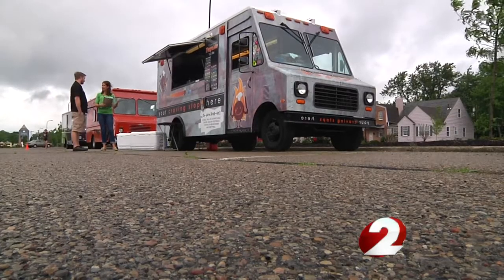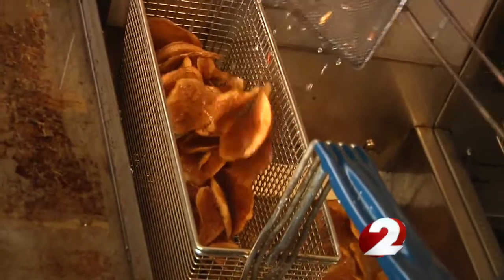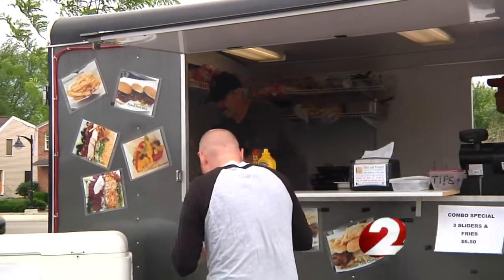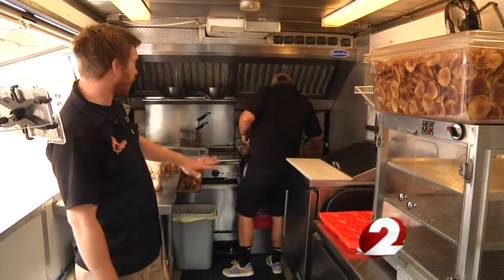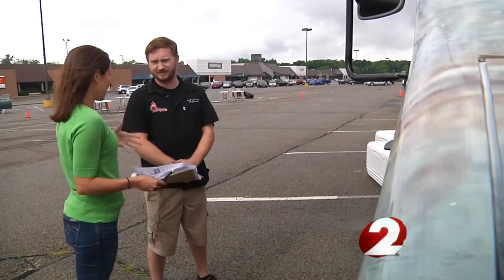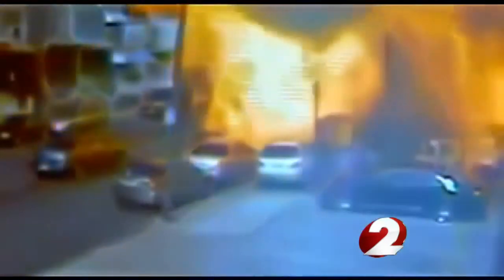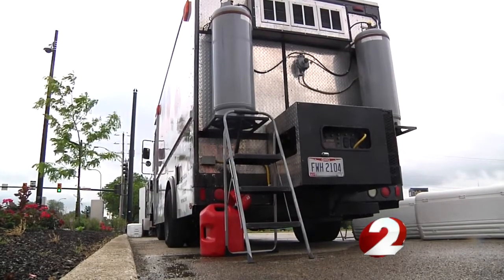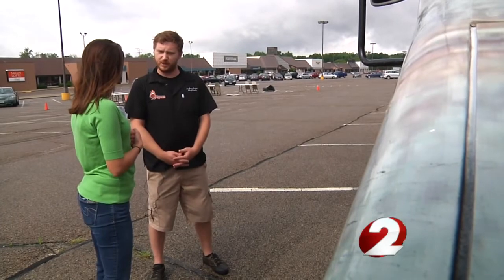Food truck inspections don't include propane tank checks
Records show a majority of food trucks in the Miami Valley pass food safety inspections, but you may be surprised to learn that one of the most dangerous parts on these trucks are not even being looked at.